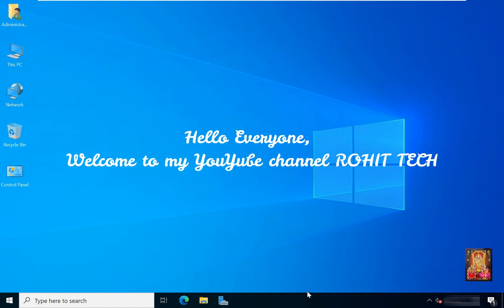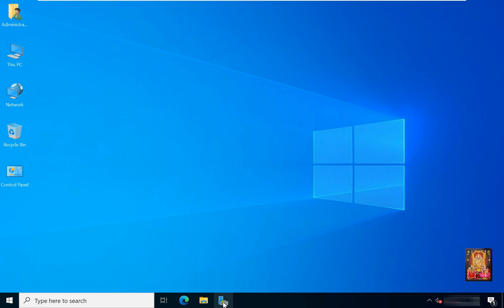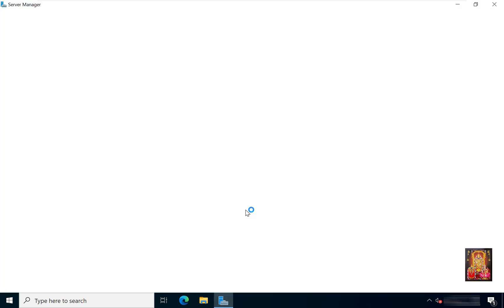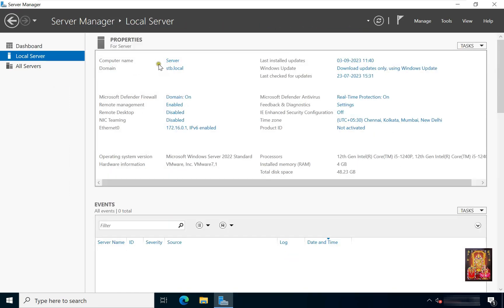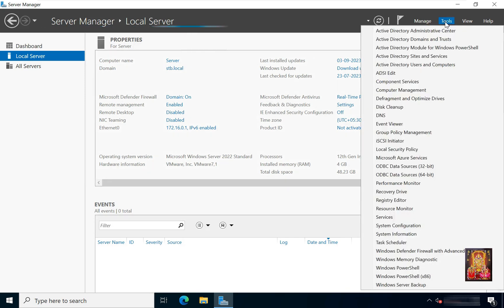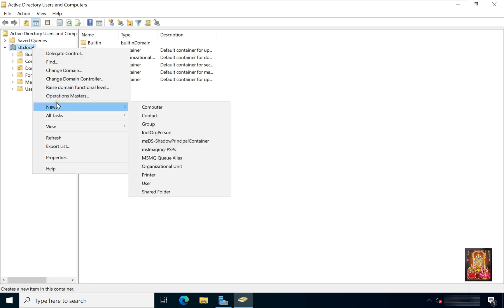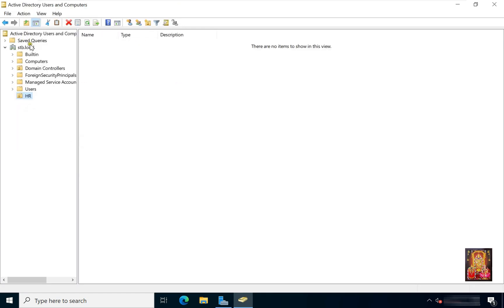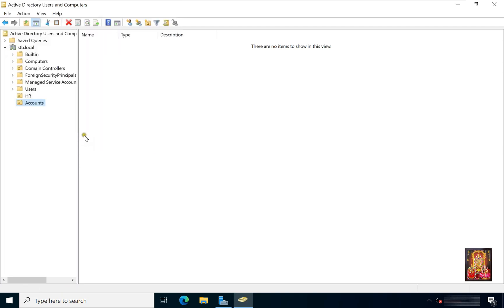How to Create New Organizational Unit in Windows Server 2022